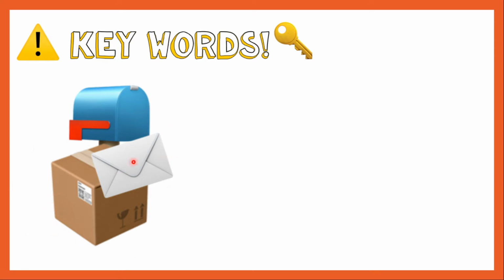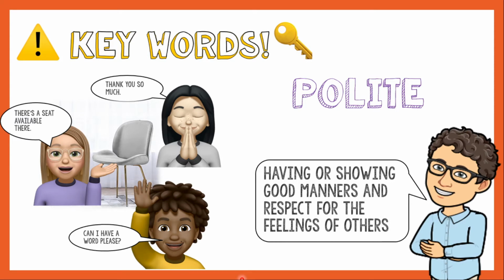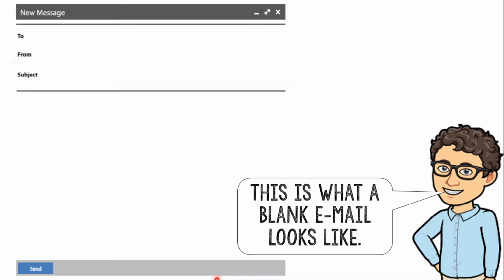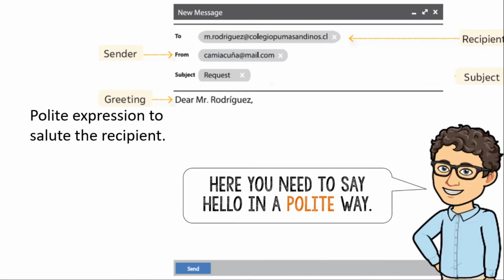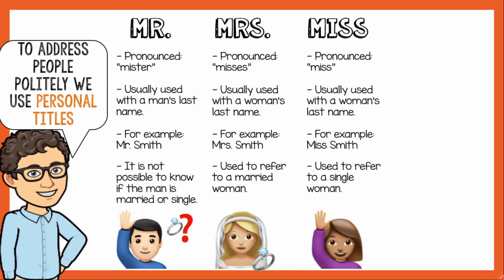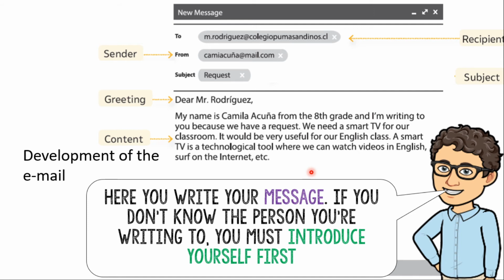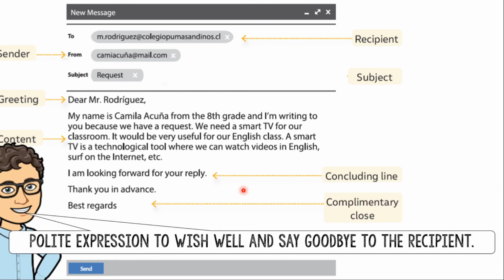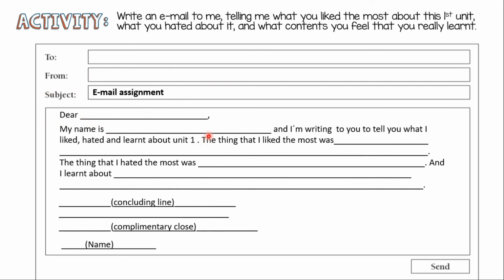Lesson 6 8eb